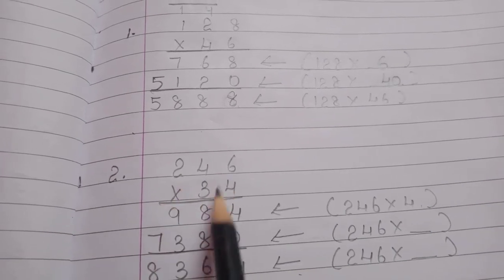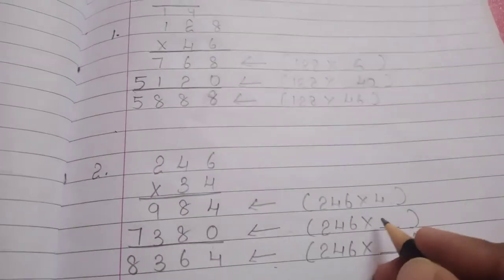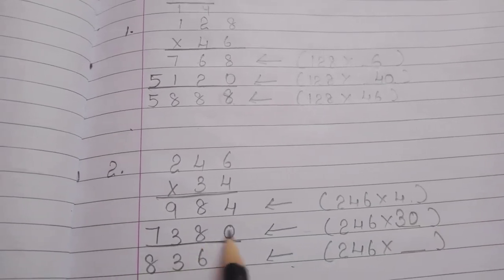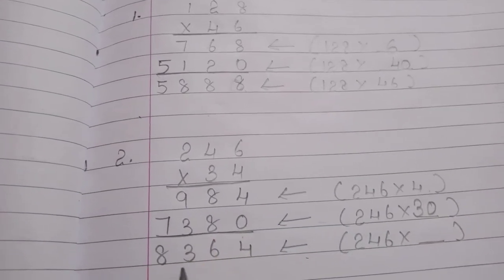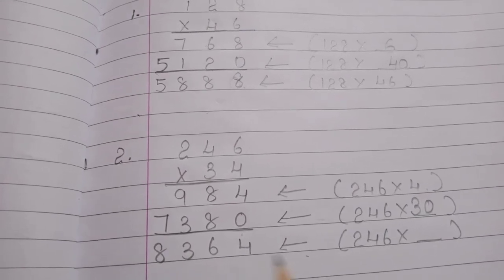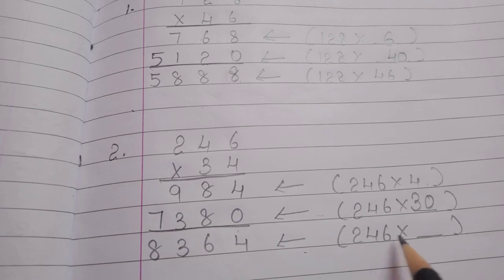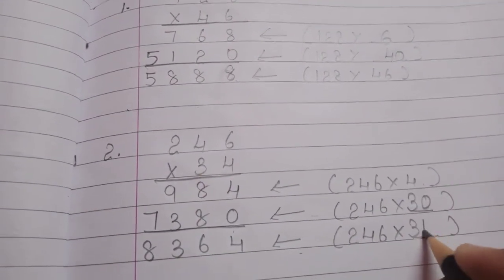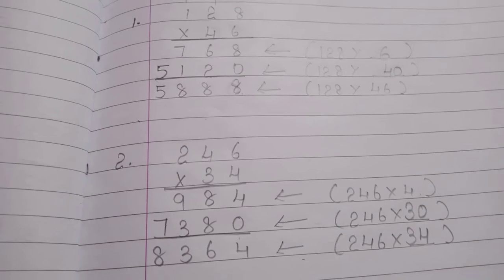L-6 Multiplication Ex 6.2(Sub - Mathematics)(Std - 4)